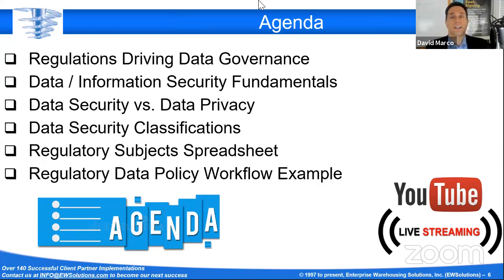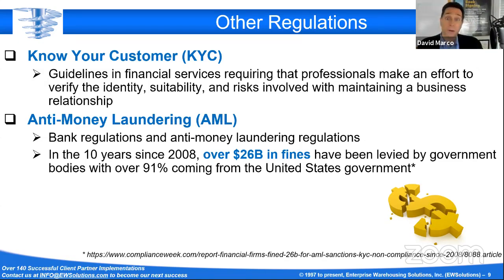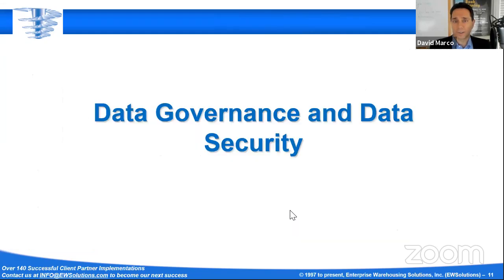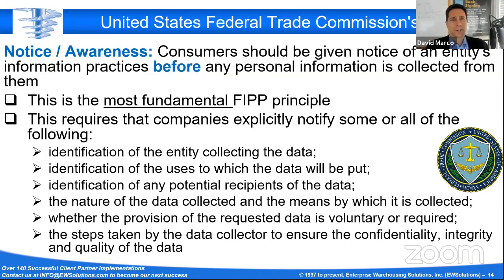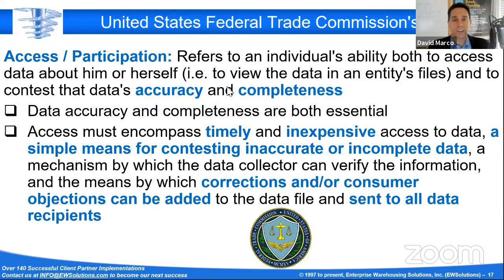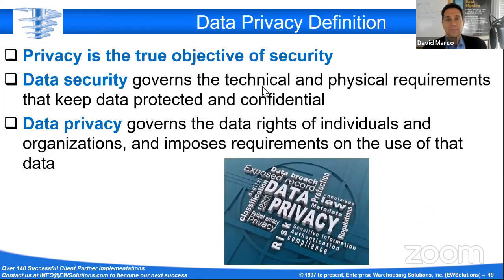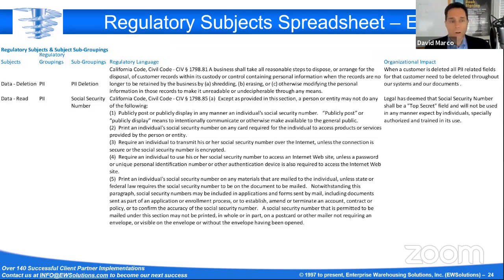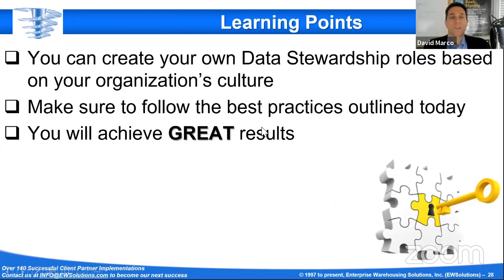Data Privacy vs Data Security Explained | Regulations, Governance & Risk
What is the difference between data privacy and data security — and why does it matter for governance and compliance?

In this session, David Marco explains the critical distinction between data privacy and data security, how regulations are driving governance requirements, and why organizations must address both to reduce risk and remain compliant

Data security and data privacy are not synonyms. Security exists to enable privacy — but privacy defines how data may be used.

Why regulations are driving modern data governance programs
Key global privacy and security regulations, including:
GDPR
CCPA
KYC / AML requirements

Emerging U.S. and international privacy laws
The difference between data security and data privacy
Why privacy is the true objective of security

Core privacy principles, including the FTC’s Fair Information Practice Principles (FIPPs):
Notice / Awareness
Choice / Consent
Access / Participation
Integrity / Security

How data governance enables:
Regulatory compliance
Secure and appropriate data use
Policy-driven access and protection

Practical governance artifacts, including:
Regulatory subjects inventories
Data policy workflows
Stewardship and accountability models

Chief Data Officers (CDOs)
Data governance and privacy leaders
Security and risk management professionals
Compliance and regulatory teams
Executives responsible for enterprise data risk

This session makes one thing clear: without governance, privacy and security efforts become fragmented, reactive, and risky.

David Marco, PhD, is President of EWSolutions and a globally recognized authority on data governance, metadata management, and enterprise data management. He has helped over 150 organizations design and implement sustainable governance, privacy, and security programs.

🔗 Connect with Dr. David Marco on LinkedIn